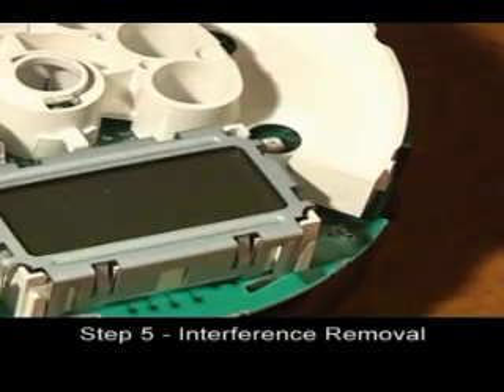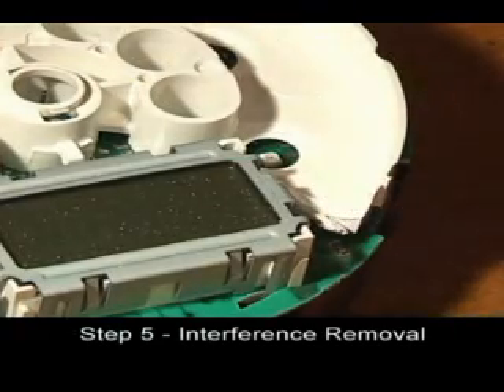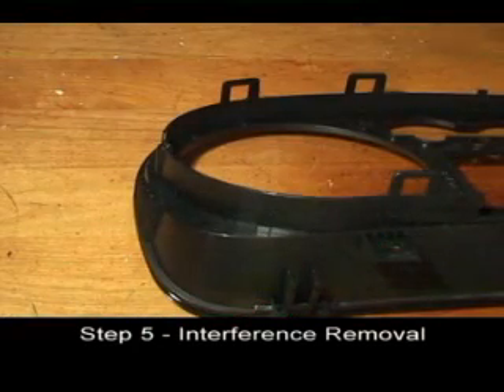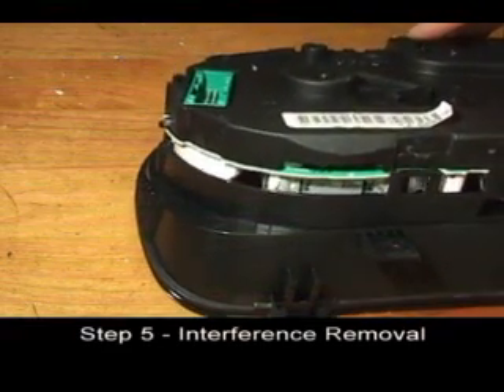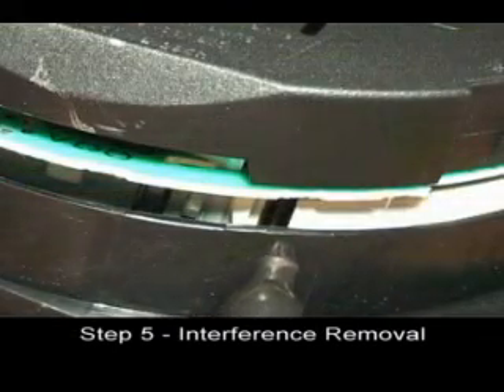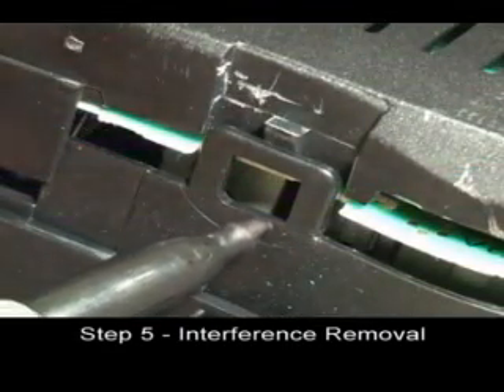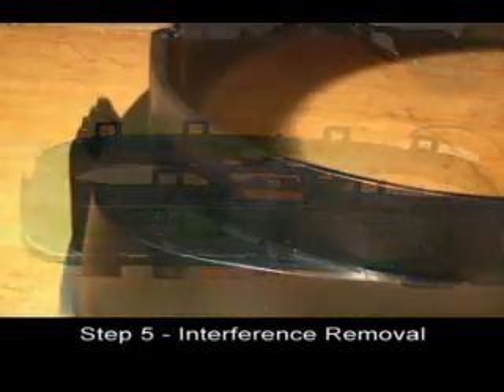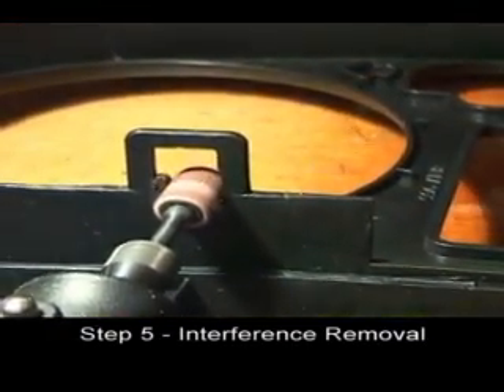LED Project #2 - Step 05 - Interference Removal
Step 5 of the LED Project #2 Install - Interference Removal